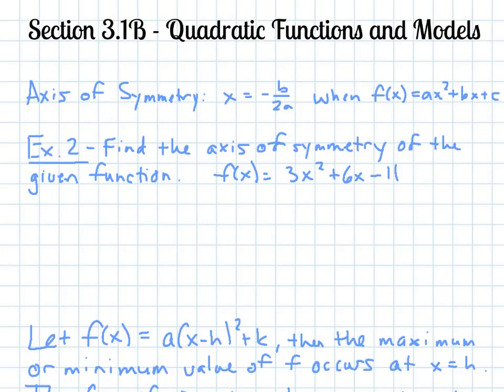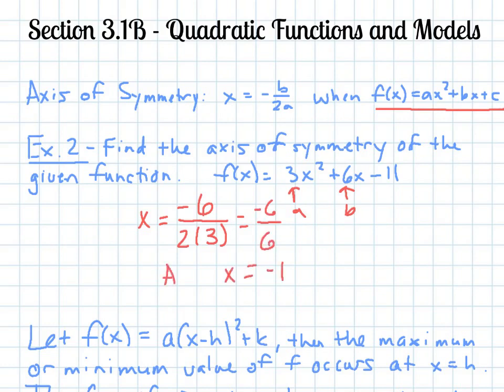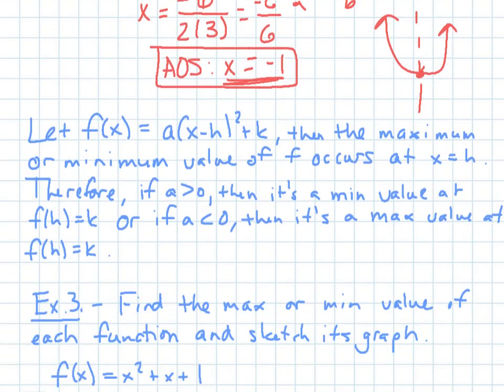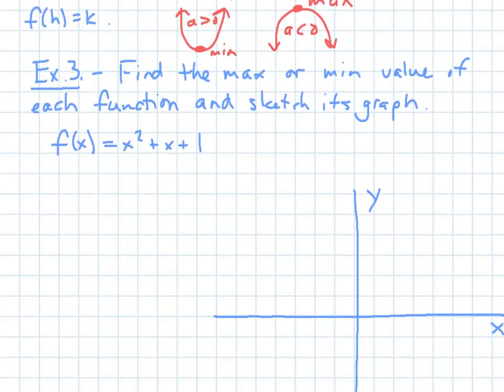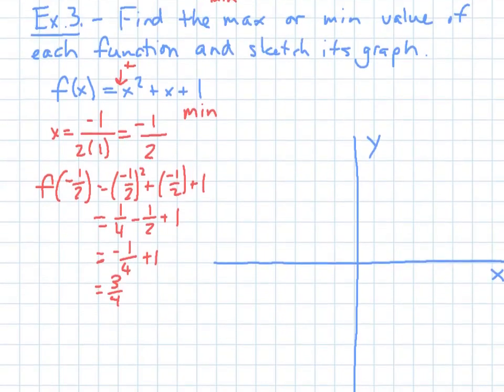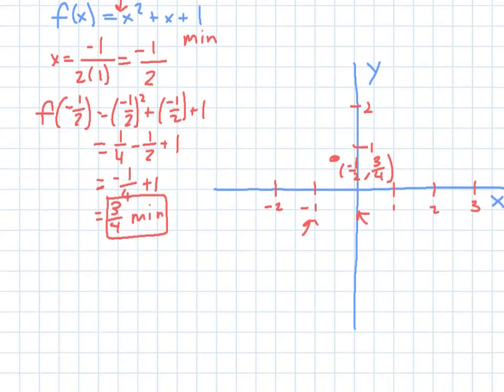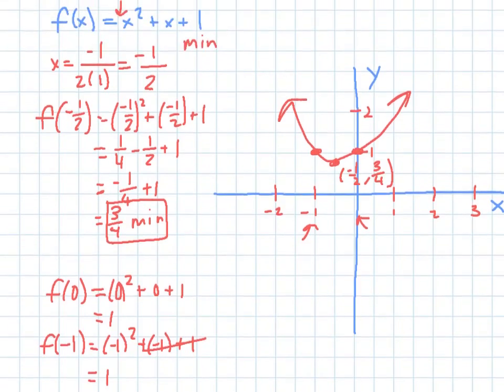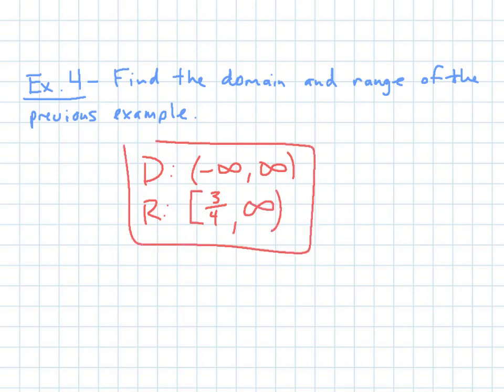Section 3.1B - Quadratic Functions and Models